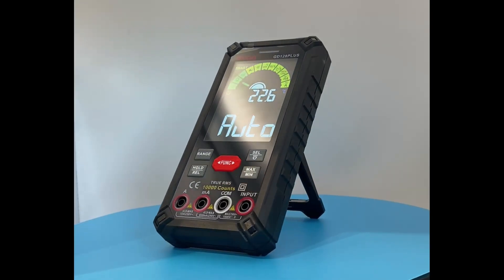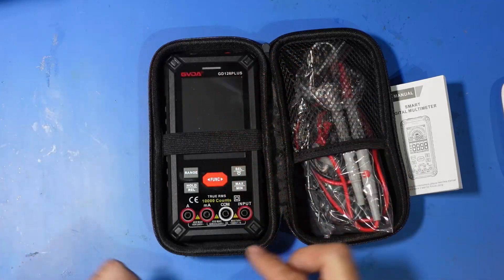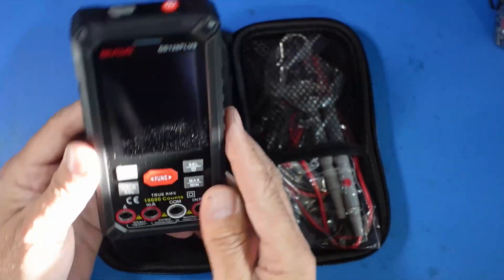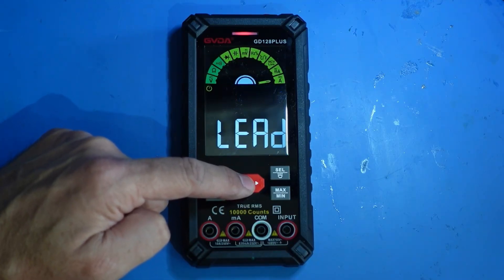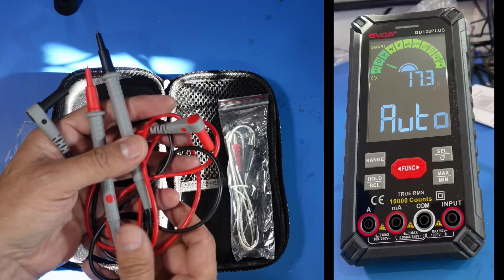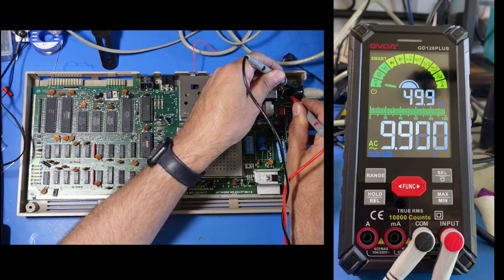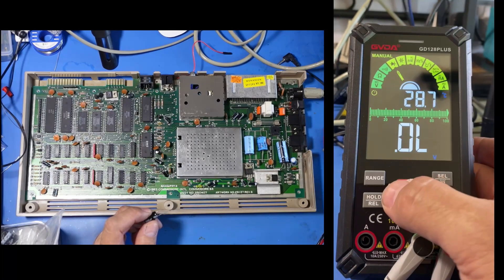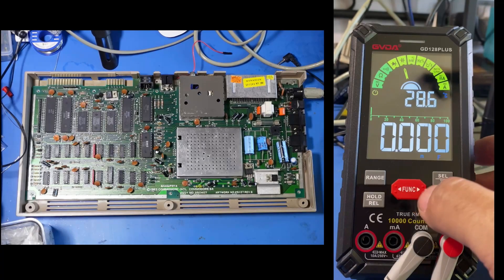The Best Budget Multimeter? GVDA GD128 Plus Review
In this video, we take a hands-on look at the GVDA GD128 Plus, a budget-friendly multimeter packed with features you'd usually find on far more expensive models. With auto smart detection, a 10,000-count display, and USB-C rechargeable power, could this be the best budget multimeter out there?

To put it to the test, we try it on a classic Commodore 64 , giving us both AC and DC output and more in a real-world retro repair scenario.

8bit Retro Refix –@8BitRetroReFix
JosibRetrobits - @JosipRetroBits

💬 Have a question or want to get in touch?

TimeStamps

00:00 - Intro
00:31 - Lets Take a look
01:33 - Lets look at some features
04:49 - Lets test it out
08:55 - Final word the outro